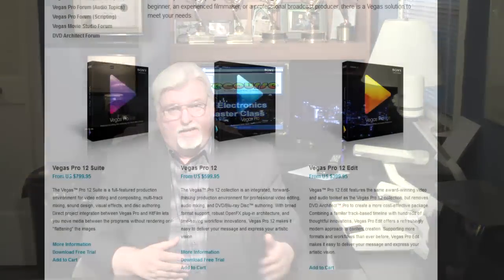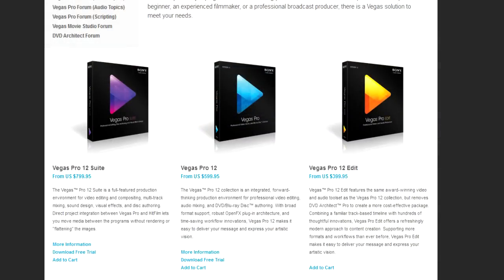Video editing overview and system comparison Class VE101 Introduction to Video Editing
The four major video editing systems Avid, Adobe Premier, Final Cut X and Sony Vegas Pro are compared by a video editing professional.